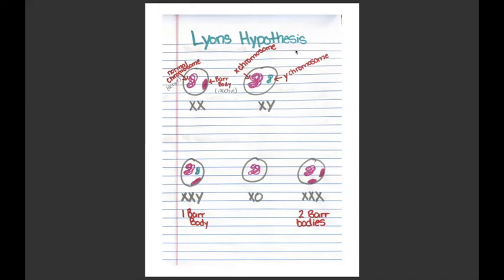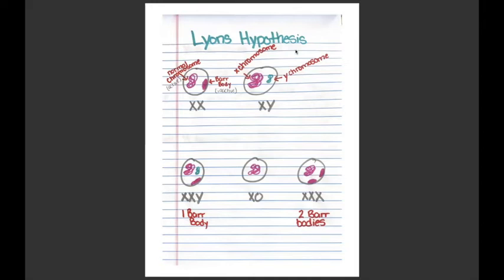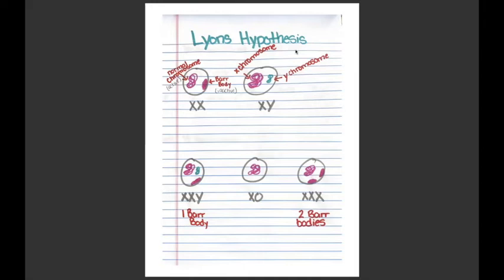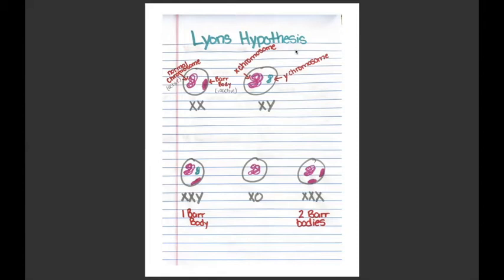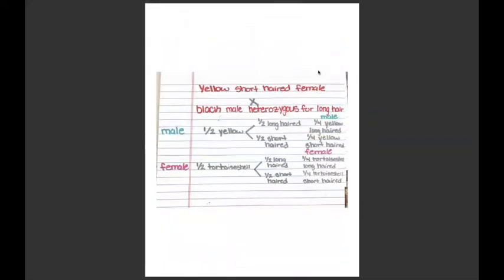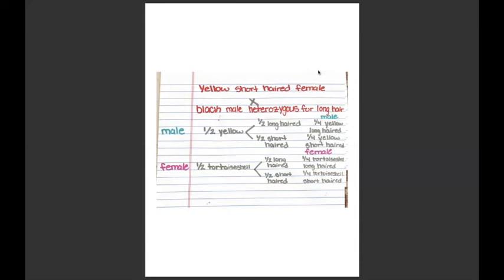Mini Exam 1 Lyons Hypothesis